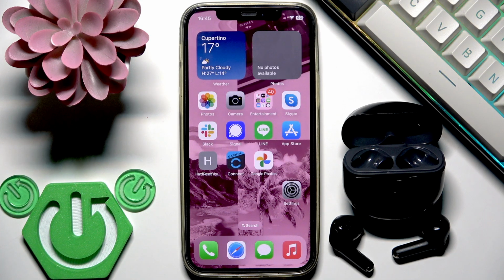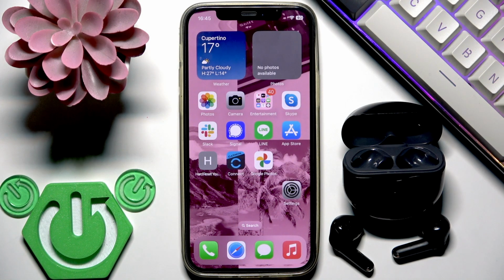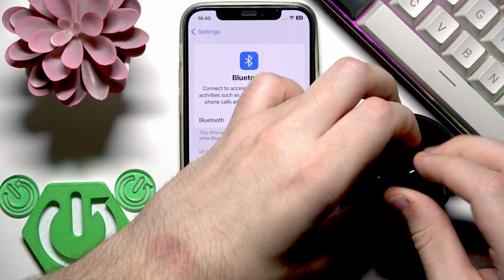SOUNDPEATS Air 4 Lite – How to Unpair from iPhone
If you want to disconnect your SOUNDPEATS Air 4 Lite earbuds from your iPhone, this video will show you the exact steps to unpair and forget the device using your iPhone’s Bluetooth settings. Unpairing your SOUNDPEATS Air 4 Lite is important if you want to connect them to a new device, fix connection issues, or simply remove them from your iPhone’s paired list. Follow along as we guide you through the process, including how to use the settings menu, find your earbuds in the Bluetooth device list, and confirm the unpairing. This method works for all iPhone models and helps keep your Bluetooth connections organized and secure.

How to unpair SOUNDPEATS Air 4 Lite from iPhone?
How to remove SOUNDPEATS Air 4 Lite from Bluetooth devices on iPhone?
Where is the forget device option for SOUNDPEATS Air 4 Lite on iPhone?

0:00 Introduction
0:06 Open iPhone Settings and Bluetooth
0:15 Find SOUNDPEATS Air 4 Lite in device list
0:22 Tap info icon and select Forget Device
0:33 Confirm unpairing and finish
0:45 Place earbuds in charging case
0:48 Outro